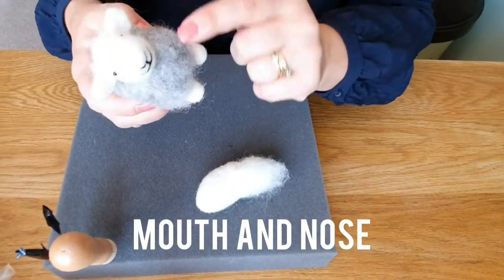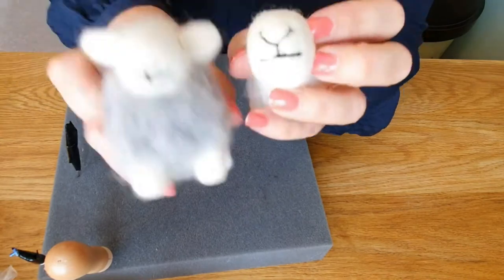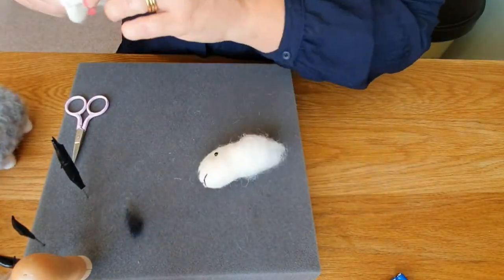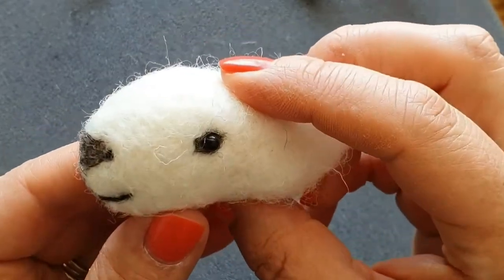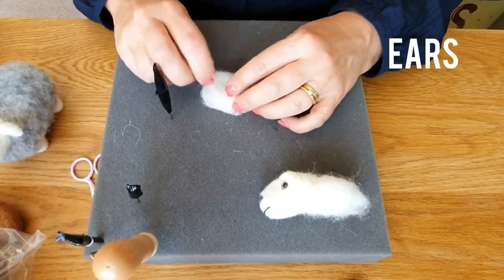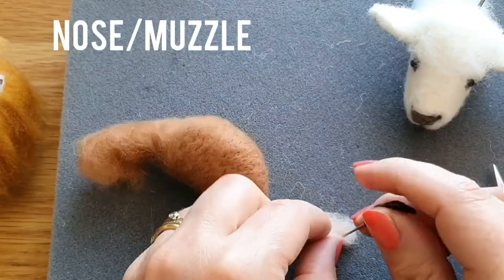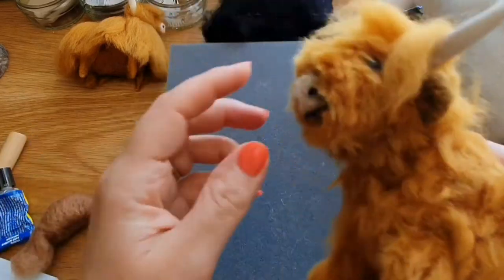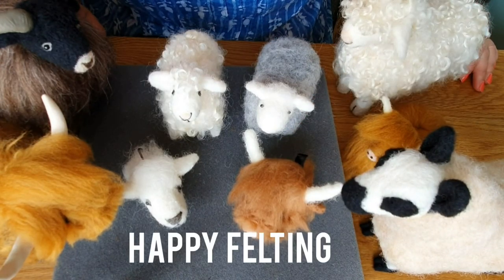Needle Felt EASY ANIMAL FACES | Cows and sheep | Ears, Eyes and Noses | Needle Felting Animals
This video shows you how to do simple animal faces looking at the eyes, ears and mouth and then moving onto some slightly more complex features. Everything is explained and filmed, some good close ups too, hopefully it will give you ideas and the confidence to create your own needle felted sculptures.